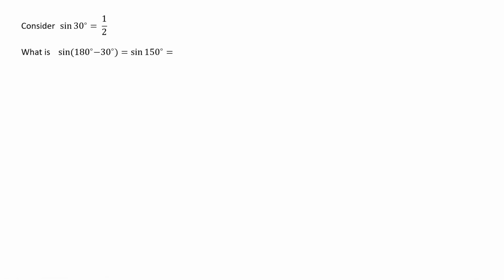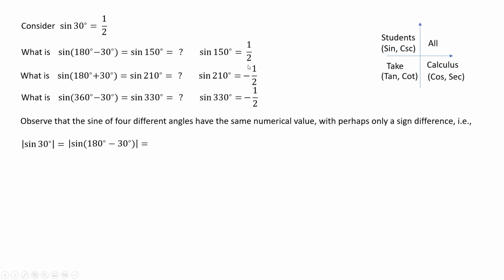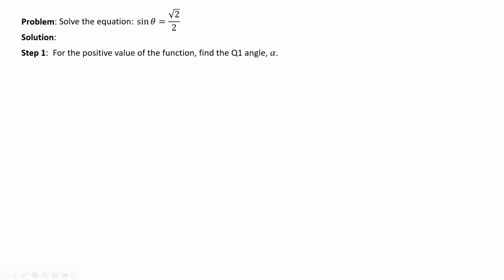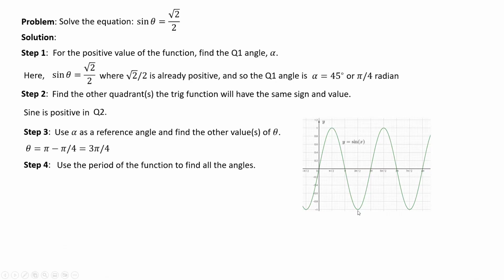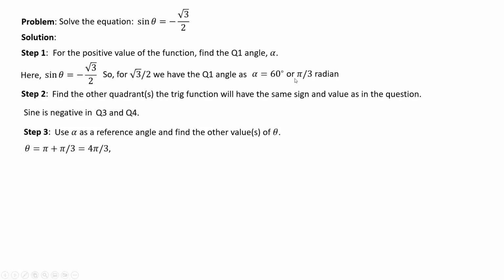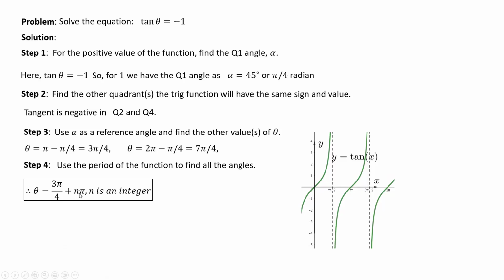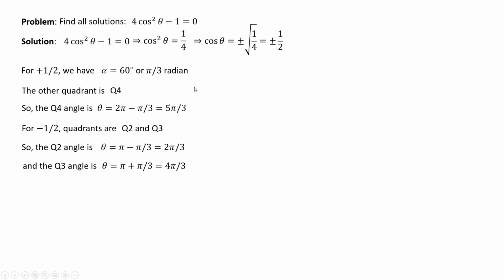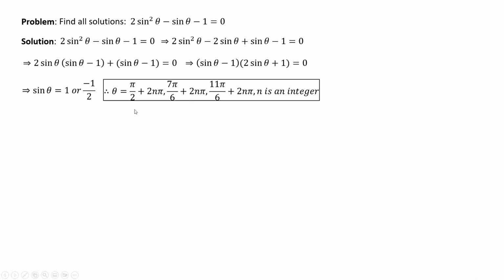L11 SolvingTrigEquations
Covers solving trigonometric equations such as finding all angles of theta when sin(theta) = 1/2